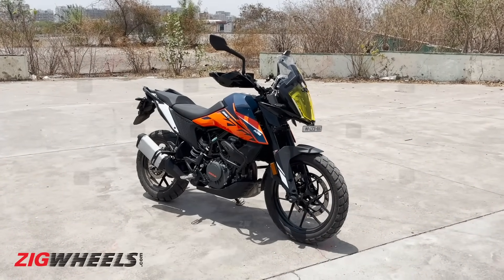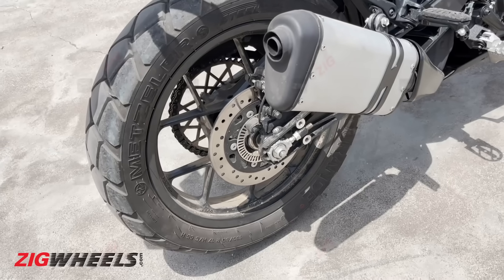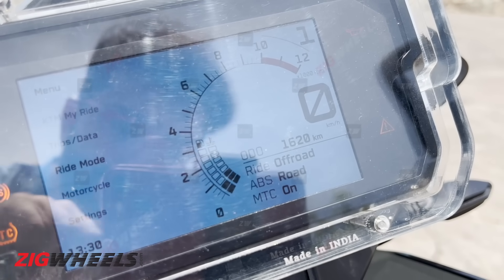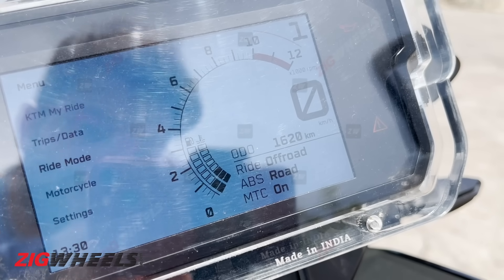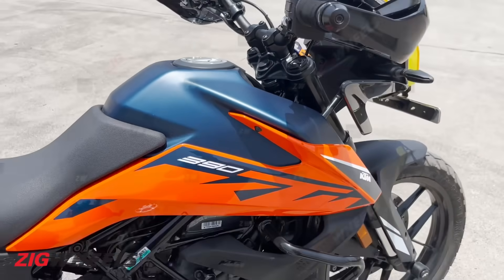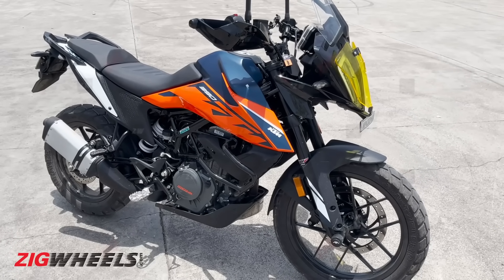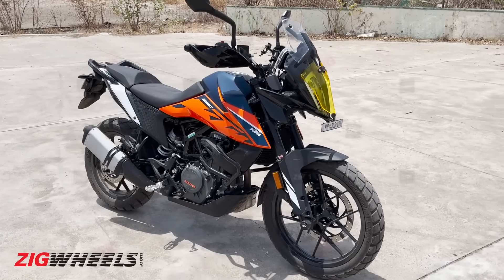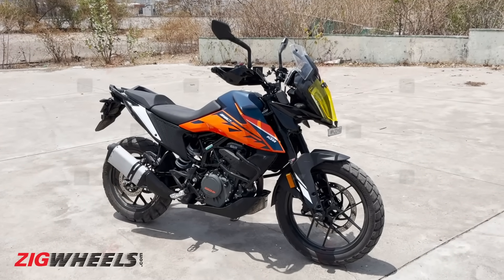2022 KTM 390 Adventure Walkaround Review | Electronic rider aids, New wheels And Colour | ZigWheels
We have managed to score some saddletime with the 2022 edition of the 390 Adventure. But before we ride the bike and give you our opinion on the updates, here’s a small video on what’s changed, what should have been changed and what you can expect in the review video.